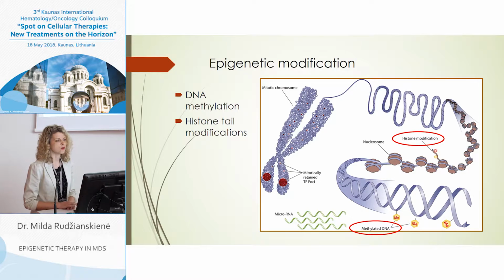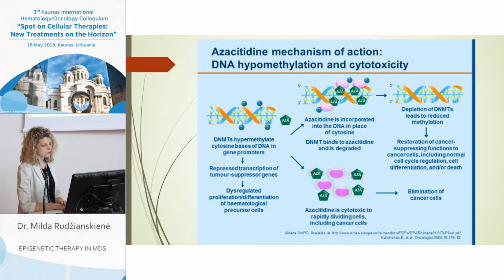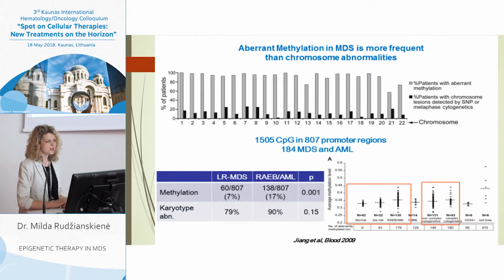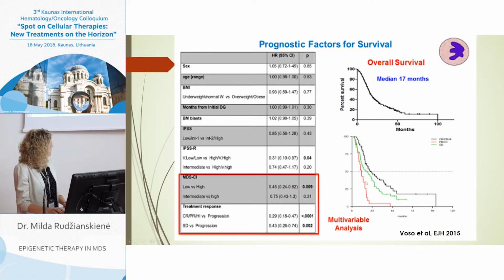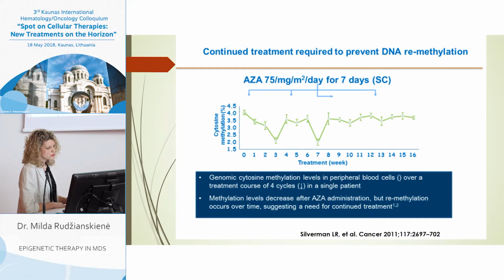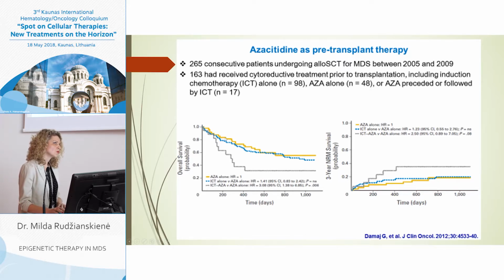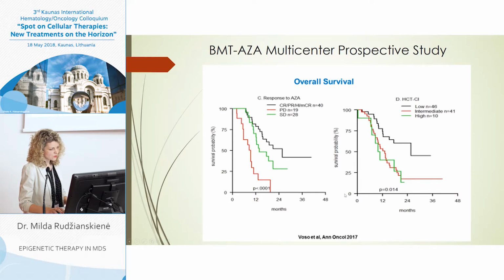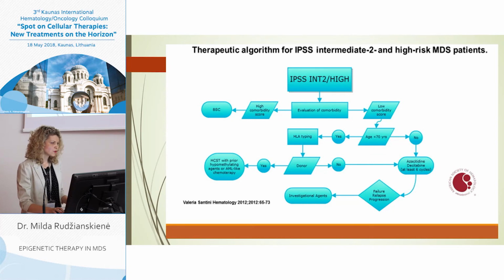Dr. Milda Rudžianskienė „Epigenetic therapy in MDS"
Dr. Milda Rudžianskienė (Kaunas, Lithuania) – „Epigenetic therapy in MDS"
3rd Kaunas International Hematology/Oncology  Colloquium „Spot on cellular therapies: new treatments on the horizon“ | 18 May 2018  |  Kaunas, Lithuania